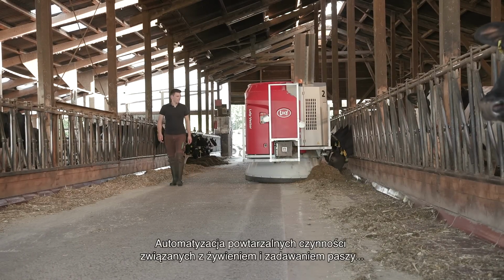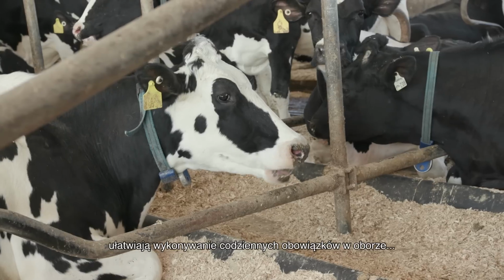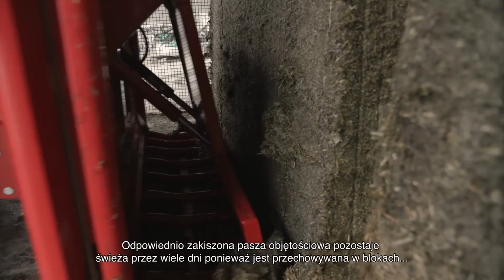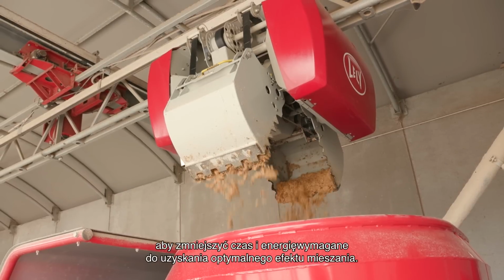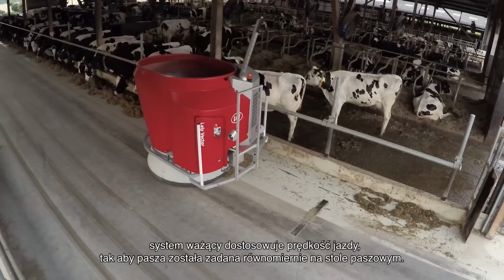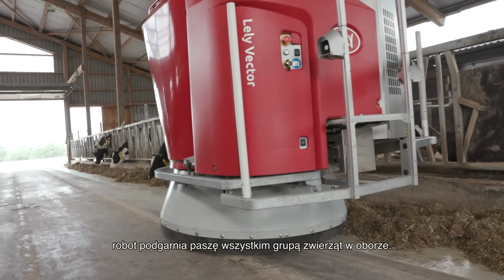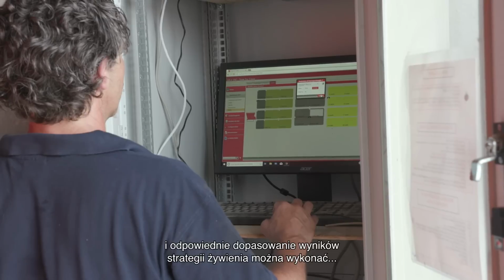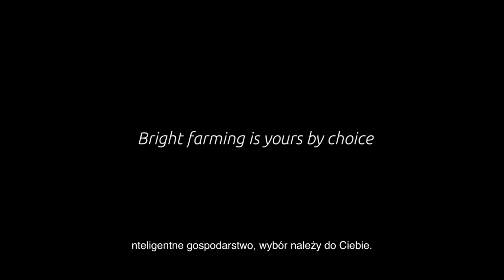Lly Vector - Inteligentne żywienie za pomocą Lely Vector - PL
Zwiększ efektywność i opłacalność strategii żywienia, zadając częściej paszę swoim krowom. To się naprawdę opłaca. Częstsze zadawanie paszy stymuluje jej pobieranie zarówno w ciągu dnia jak i nocy, co oznacza, że krowy pobierają więcej paszy. Ma to pozytywny wpływ na zdrowie zwierząt, reprodukcje i wydajność produkcji, a także finanse gospodarstwa.